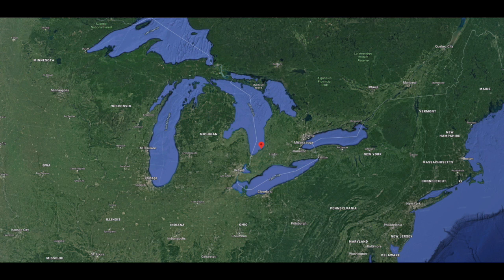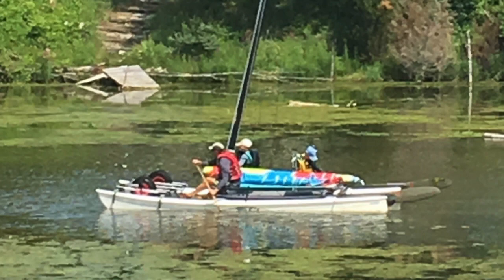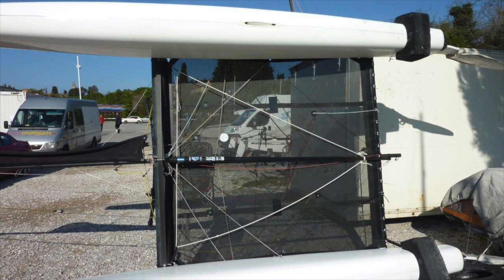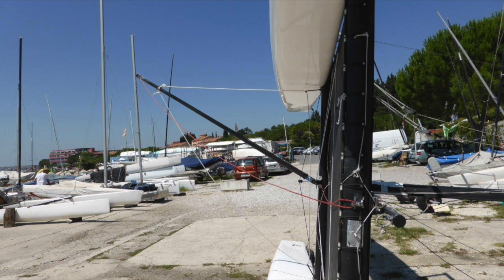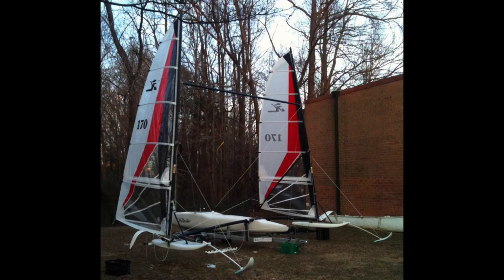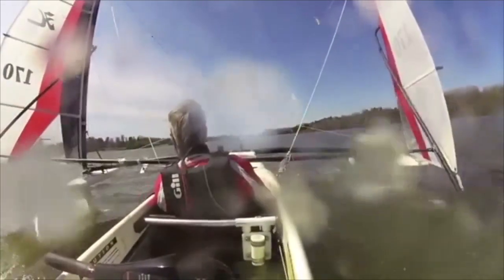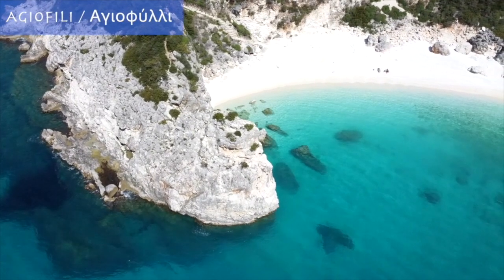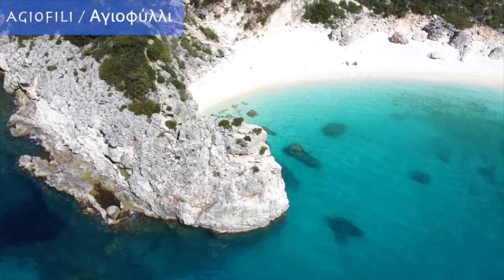Show us your cat! Episode 41 Canada, USA and Slovenia